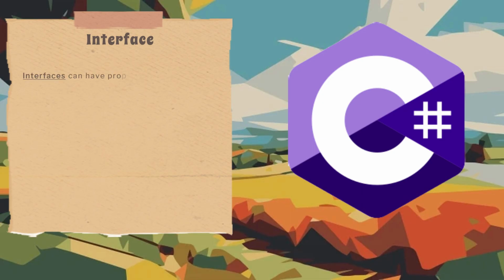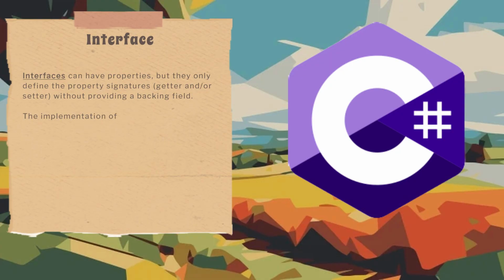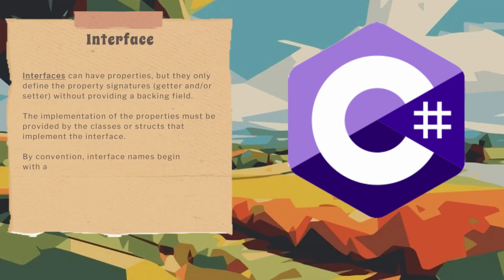05 - Interface👨‍💻Section 24💻Learn C#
Section: 24 - Reference Types
Lecture: 05 - Interface